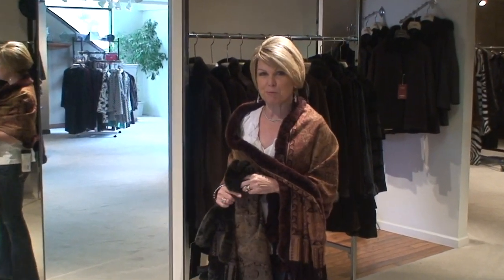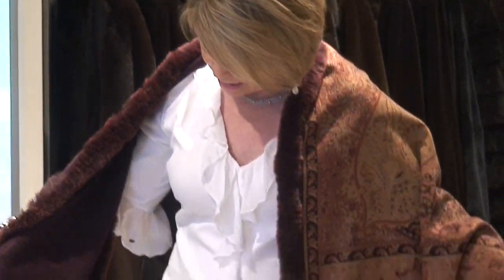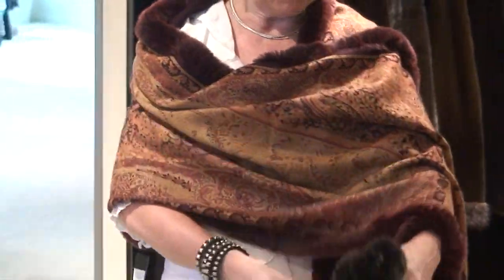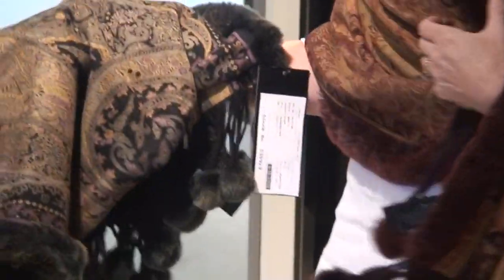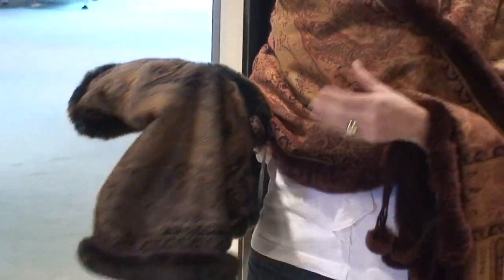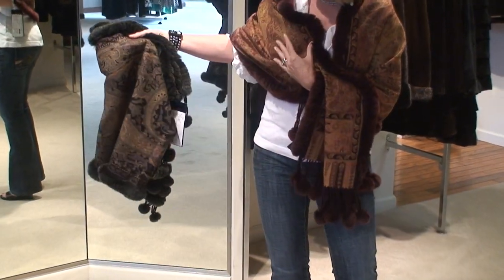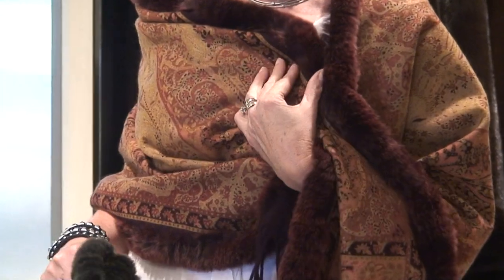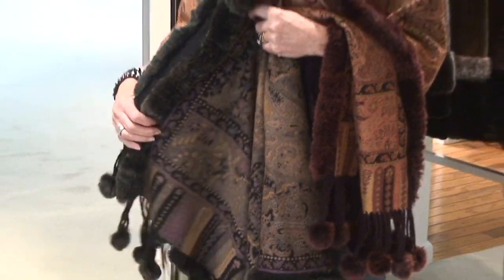Day Furs Italian Cashmere Shawl with Rex Rabbit Trim